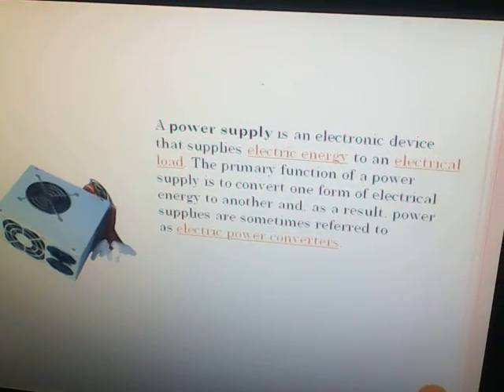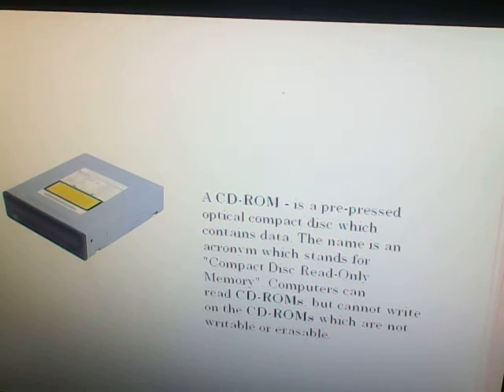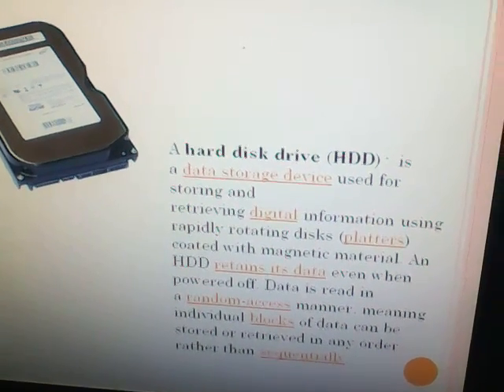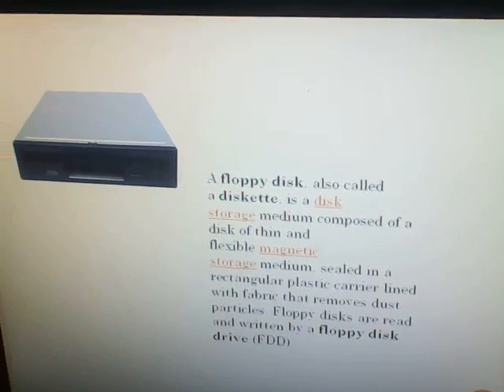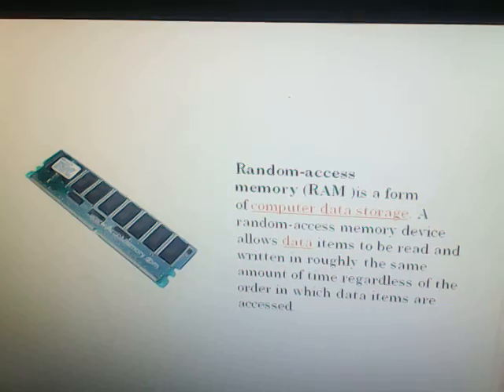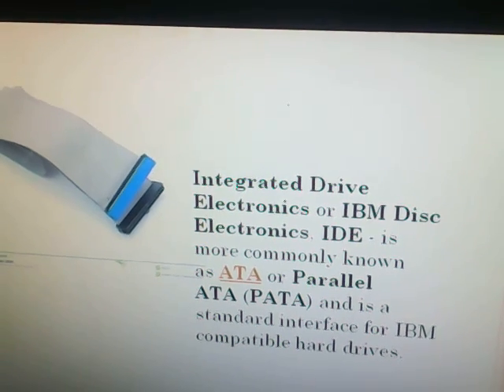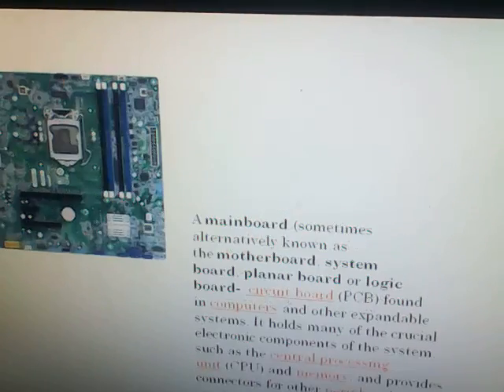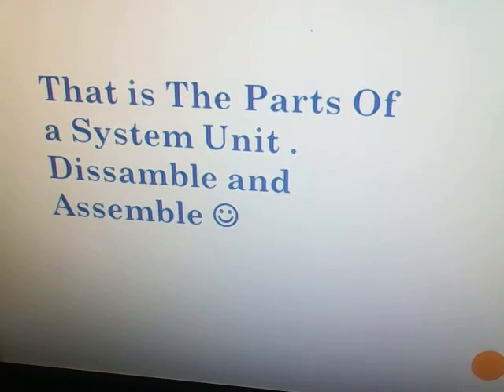DISSASSEMBLE AND ASSEMBLE THE SYSTEM UNIT BY CJ DAYLO